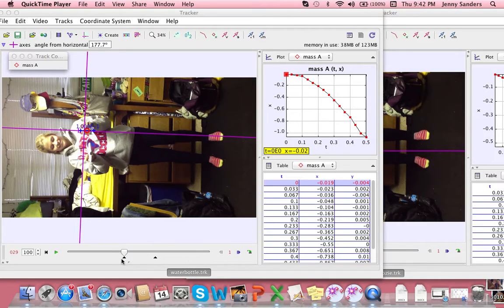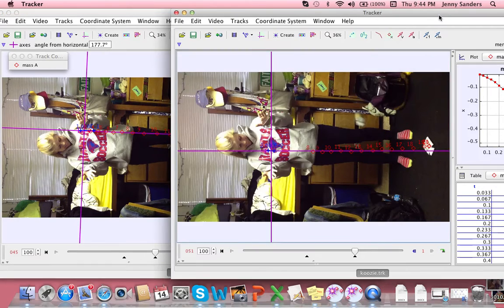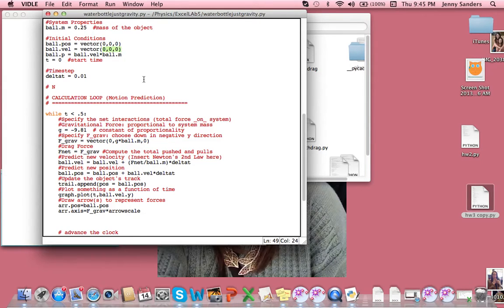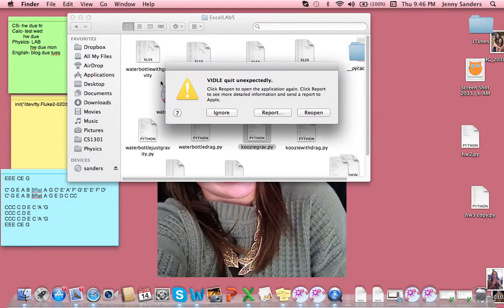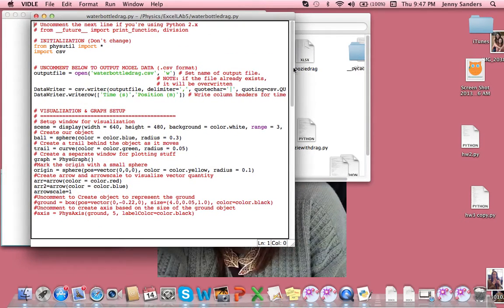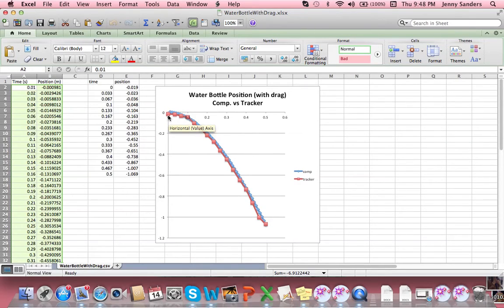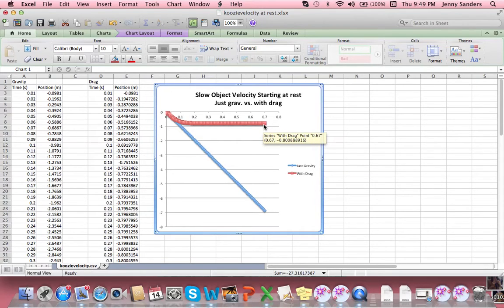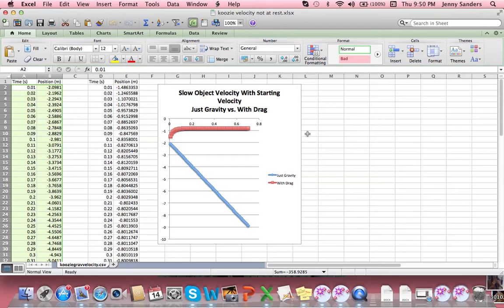Lab 5- Downward Motion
Physics- Greco: at home lab